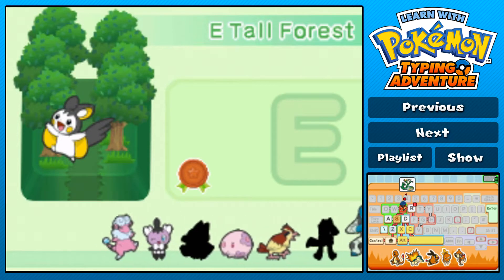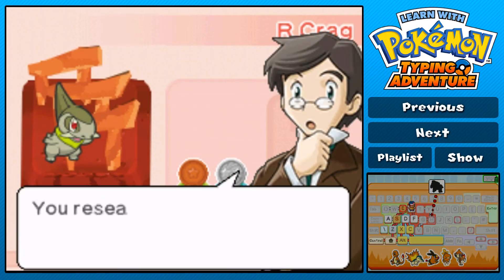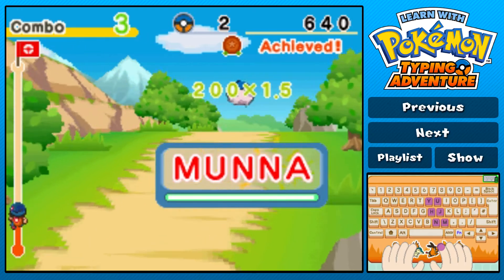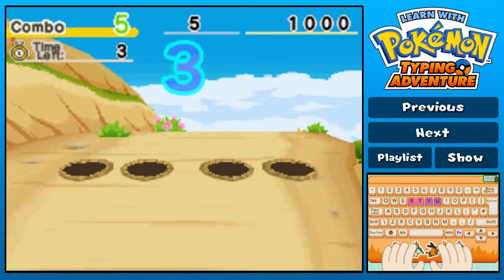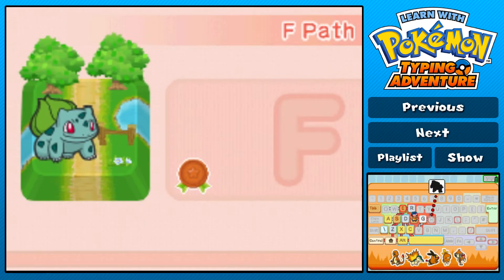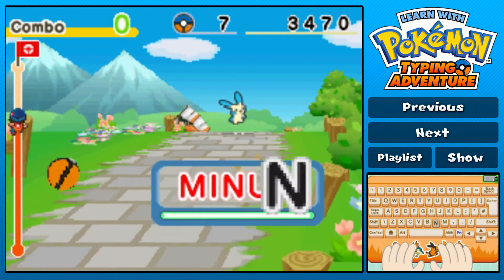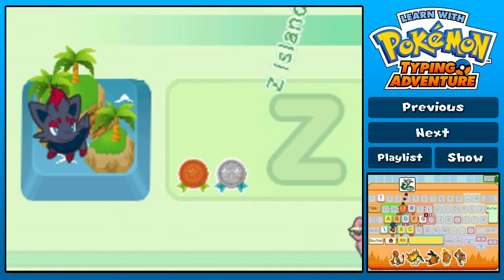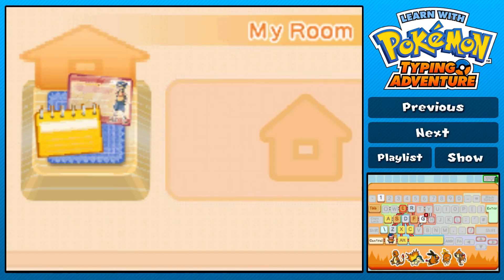Learn with Pokémon: Typing Adventure - Episode 3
Welcome back to my let's play of Learn with Pokémon: Typing Adventure for the Nintendo DS! This time, we start typing 5 letters! Such an advancement.